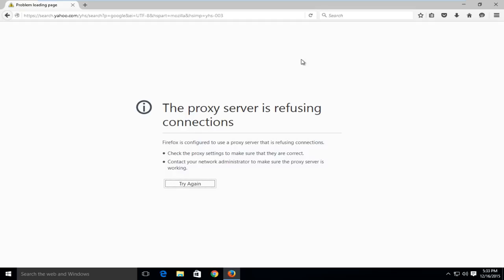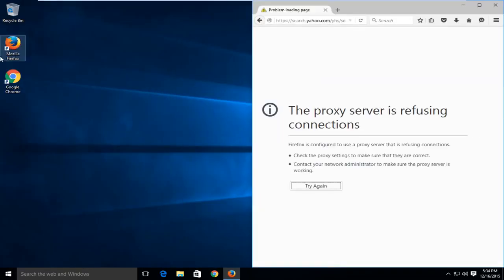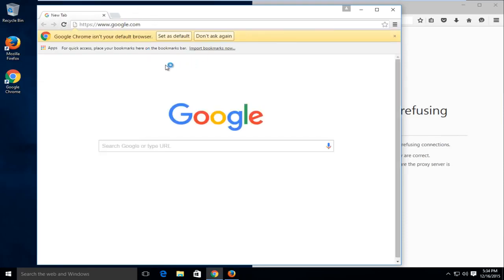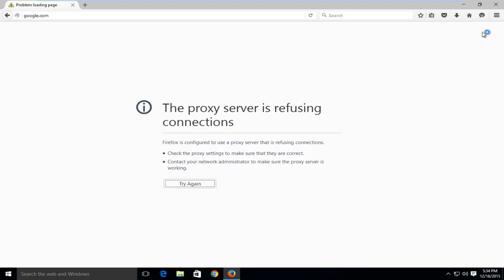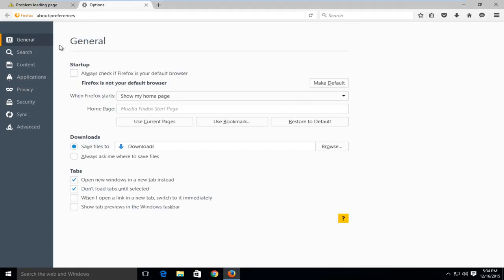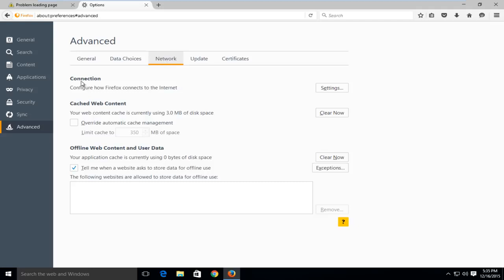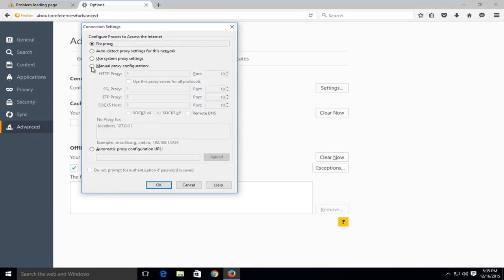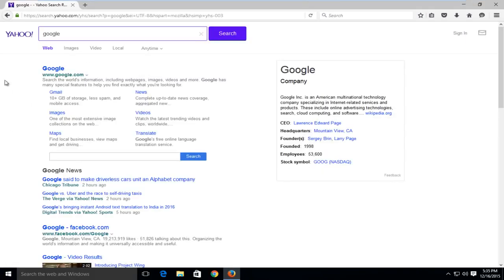Proxy Server Is Refusing Connections In Firefox SOLUTION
How To Fix The proxy server is refusing connections Error in Mozilla Firefox-the proxy server is refusing connections firefox-firefox is configured to use a proxy server that is refusing connections-Firefox is configured to use a proxy server that can't be found.